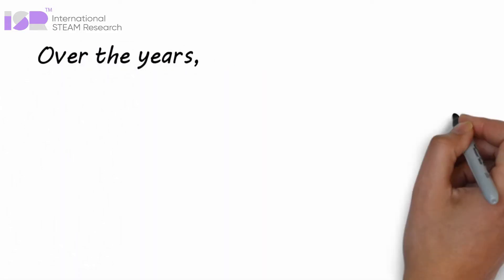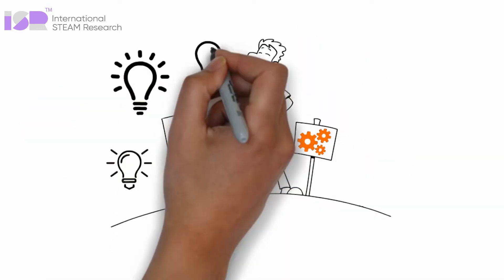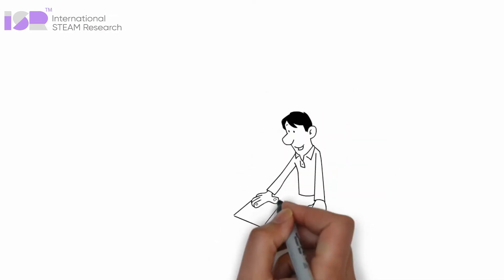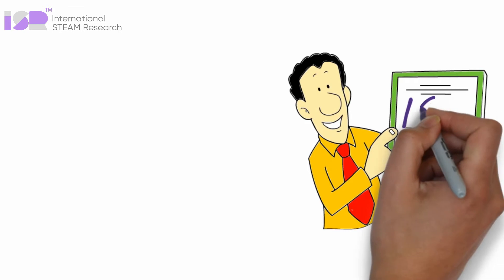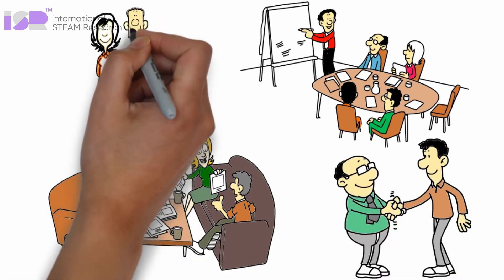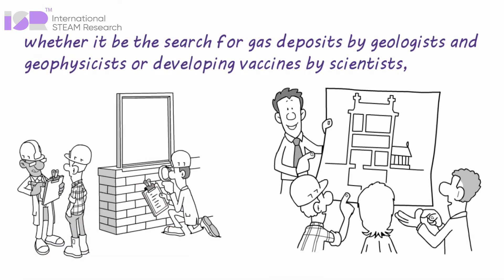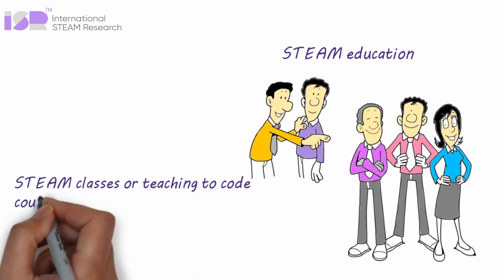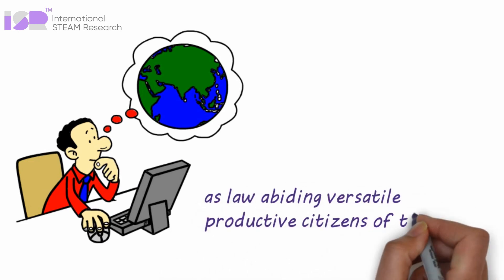What is ISR STEAM?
STEAM represents a paradigm shift from traditional education philosophy, based on standardised test scores, to a modern ideal which focuses on valuing the learning process as much as the results. The ISR teaching and learning ecosystem model is to promote invention literacy through innovative collaboration and cooperation between various institutions, organizations, communities, networks and thought leaders.